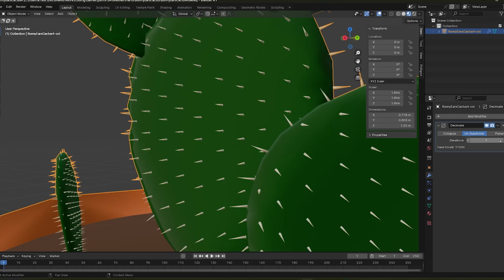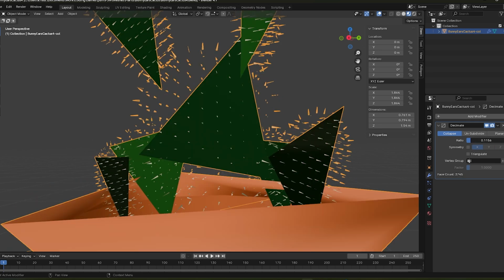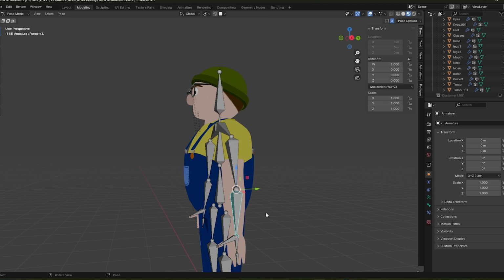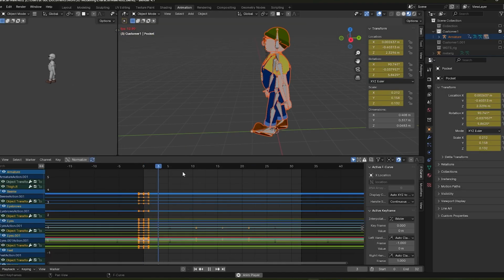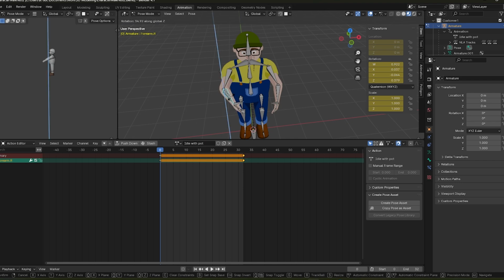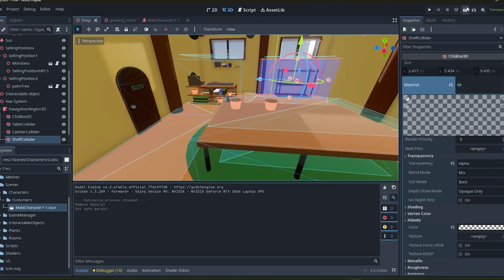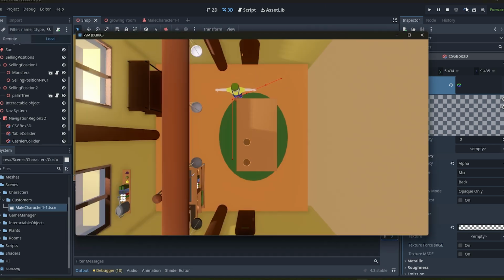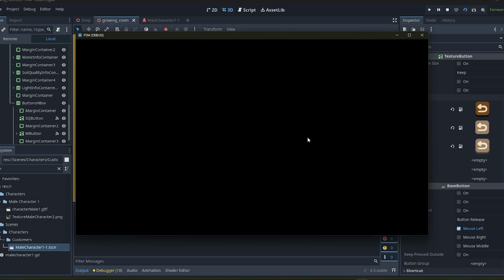My biggest game dev Challenge so far ! 🌱 - Devlog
Welcome to Odd Leaf Games, in this devlog series, we will be a 3D plant shop manager game within Godot 4.3. I have decided not to go too much into technical details within the videos and rather give progress updates type of videos.

Also since the channel is brand new, a like and a comment would be really appreciated, this would help boosting the video and reach more people.